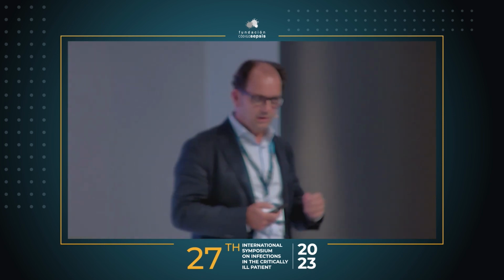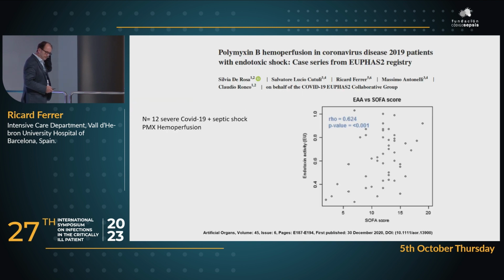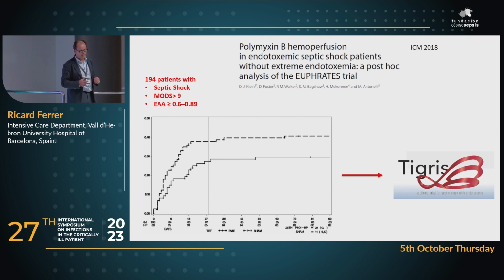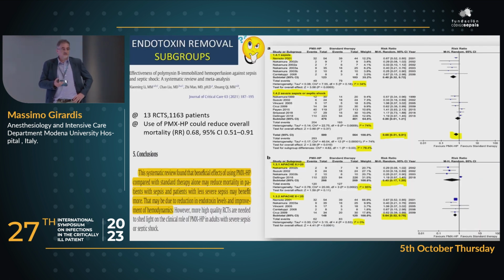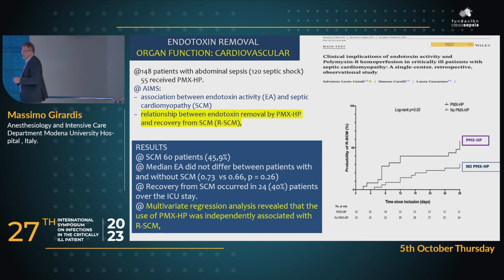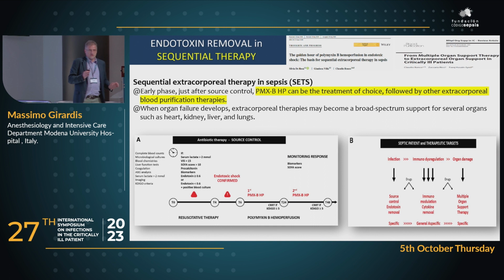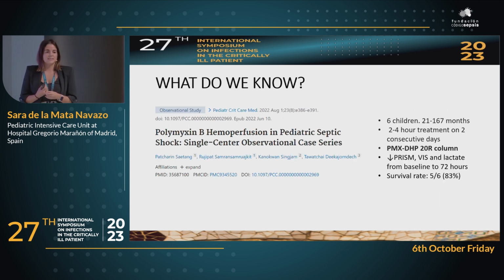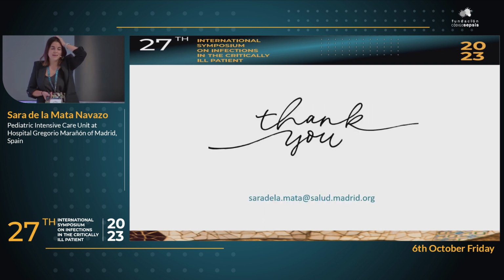ISICIP 2023 - ESTOR/DIREX SYMPOSIUM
Endotoxic Septic shock:
Rationale and Advanced Blood Purification Therapies

Chairpersons: R. Ferrer (Barcelona), M. Girardis (Modena)

Why consider endotoxin a therapeutic target
R. Ferrer (Barcelona)

Polymyxin-B HemoAdsorption: how to implement it in endotoxic septic shock
M. Girardis (Modena)

Blood Purification in the PICU: why and when to consider Polymyxin-B HemoAdsorption
Sara de la Mata Navazo (Madrid) I Sara Nicole Fernández Lafever (Madrid)

Discussion and conclusion